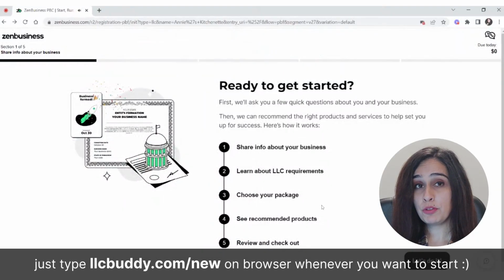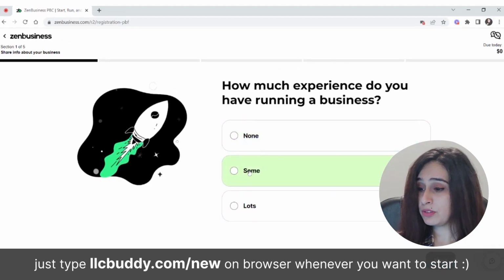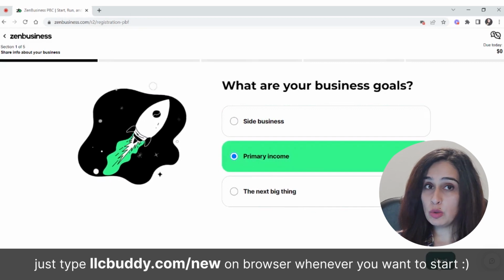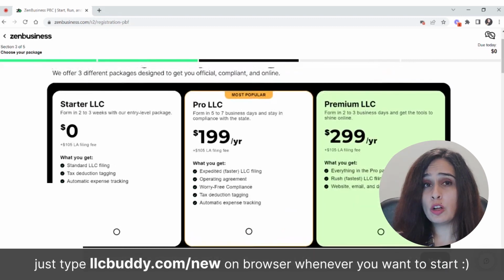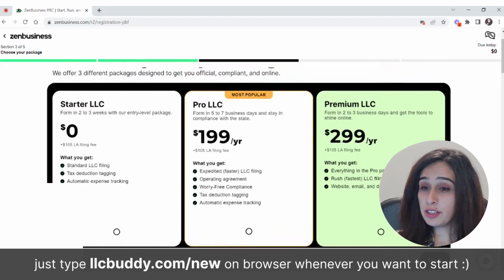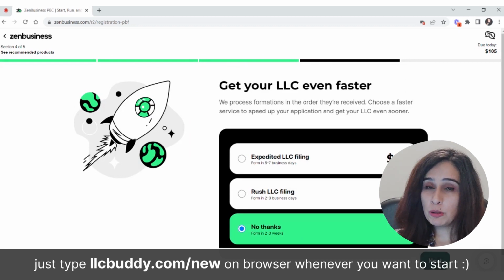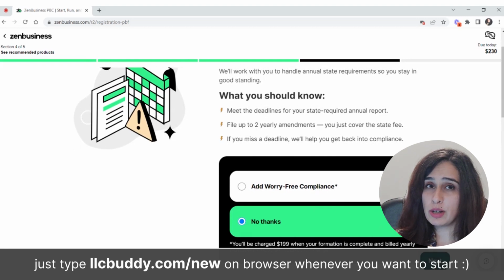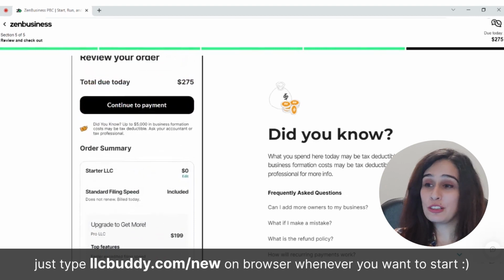How to Form an LLC in South Dakota (Step by Step Guide) | South Dakota LLC 2024 Setup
Introducing the Ultimate South Dakota LLC Formation Guide for 2024 - Discover the Complete South Dakota LLC Set-Up Tutorial in this in-depth video. Master the essential steps, expert advice, and key insights necessary to effectively create and manage an LLC in South Dakota for 2024. Don't miss this invaluable resource for budding entrepreneurs and business owners. Watch now and embark on your journey towards a flourishing South Dakota LLC!

Learn How to Start an LLC in South Dakota with our straightforward guide! This video reveals the most efficient way to establish an LLC in South Dakota. Follow along to understand the fundamental steps required for South Dakota LLC formation. If you're unsure about handling these procedures on your own, consider hiring ZenBusiness, currently the #1 professional LLC formation service, to assist you.

Important Links –

Tags -

how to set up an llc in south dakota
how to apply for an llc in south dakota
how to start an llc in south dakota for free
how do i get an llc in south dakota
how to create llc in south dakota
how to apply for a llc in south dakota